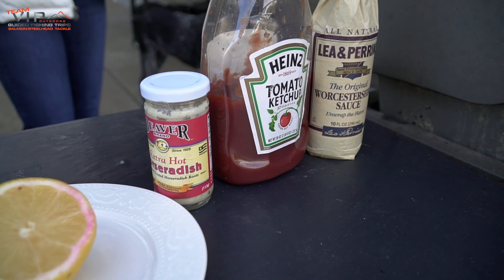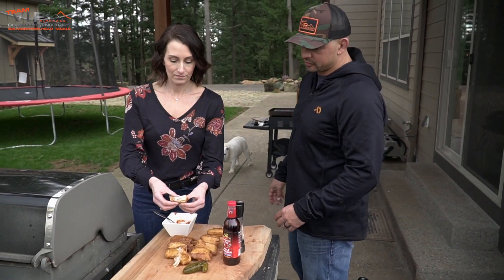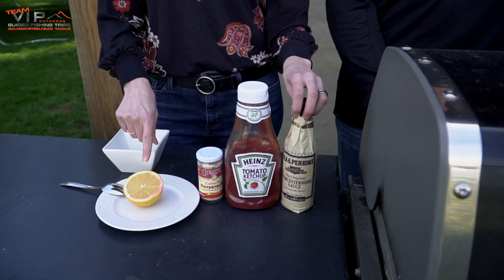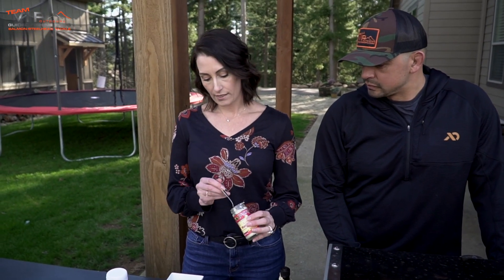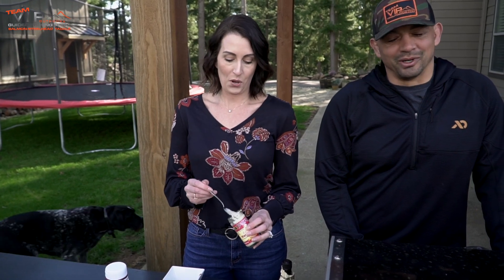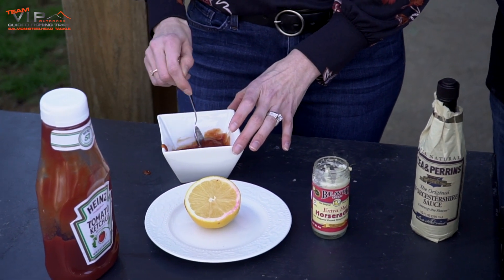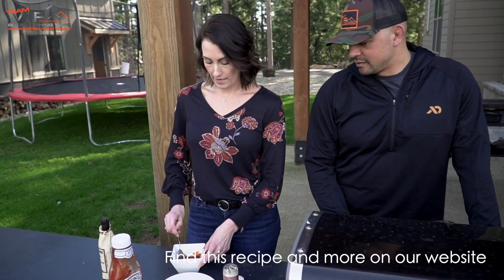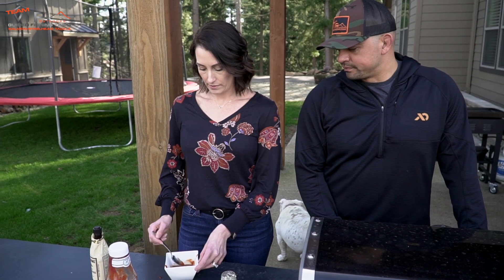EASY homemade VIP cocktail sauce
Randi gives quick and easy advice on how to make cocktail sauce that anyone will like!  From mild, to hot and spicy, her SECRET to good cocktail sauce is perfect for your next seafood meal!